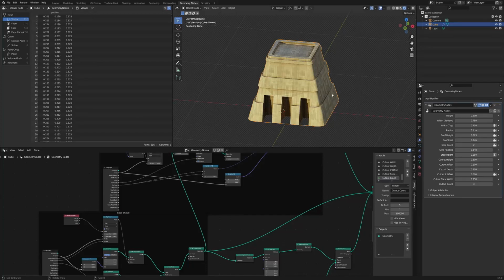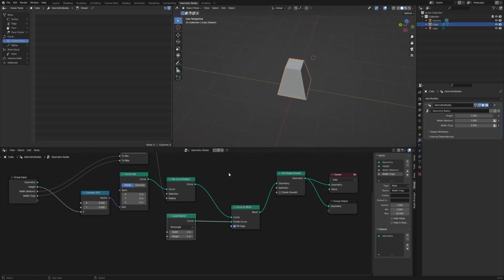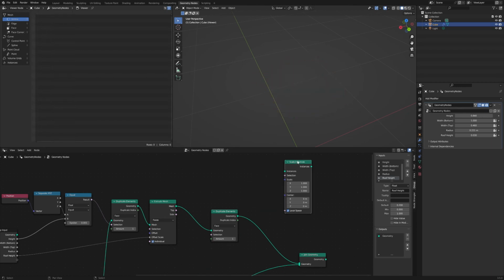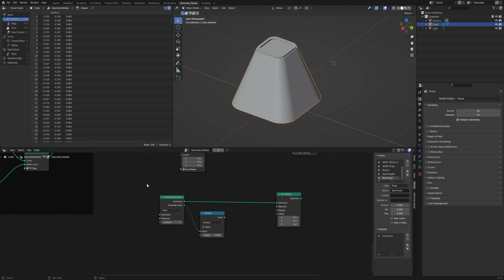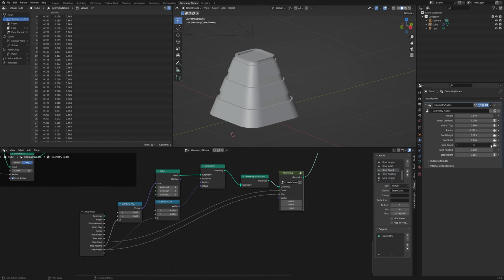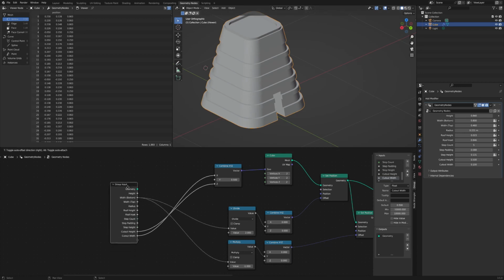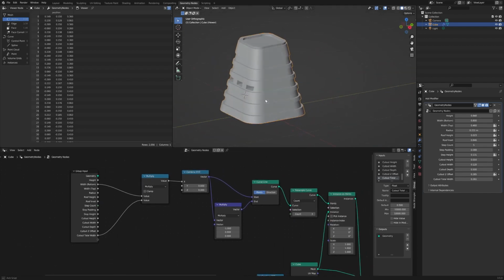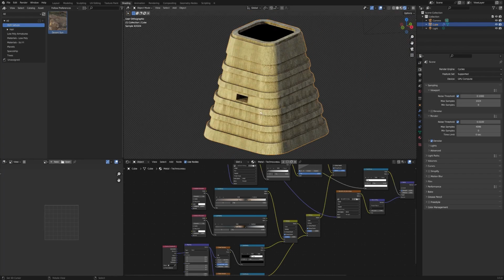Geometry Nodes (Beginner) Tutorial - Procedural Sci Fi Buildings (Dune)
("Get on with it" Edition coming soon!)
Learn how to create your own procedural sci-fi buildings (inspired by Dune) in this Blender Geometry Nodes tutorial. Apologies for the awful quality audio between 08:35 and 17:30 - not sure what happened there.

This is aimed at beginners, and so does over-explain concepts and some of the logic used throughout creating the flow, feel free to skip to relevant parts though, and any questions, please do ask.

I do plan on getting a "Get on with it" edition out too, which will be a live recording of me doing this at speed, without over-explaining pieces.

Chapters:
00:00 Introduction
00:48 Base Shape
08:35 Roof (Apologies for Audio)
17:30 Steps (Creating Groups)
29:09 Doorways & Windows
36:47 Repeating Cutouts
42:22 Switch Node
44:57 Materials & Environment
49:00 Fixing Black Roof
49:47 Closing Comments